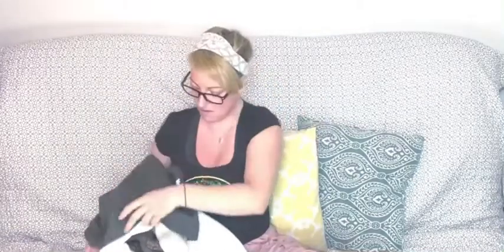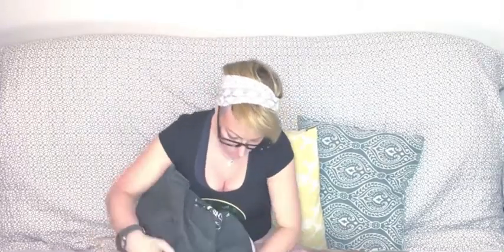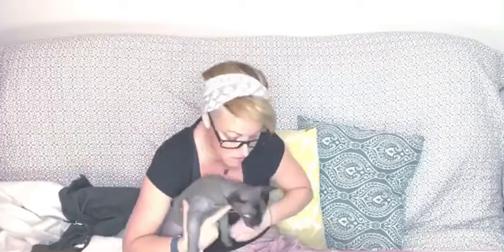EAR CLEANING DROPS DEMO!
ReNewedPet Product Review/Demo  #52! Ear Cleaning Drops!

LIVE ReNewedPet Product Review/Demo Night Recorded: 1/16/2021 ↓  Visit our Online Store ReNewedPet Holistic PetCare & Consults

PetCoachApril hosts  a live video demo on how to use the ReNewedPet grooming products properly every week so be sure to be following us on Youtube, IG, & FB accounts – Join in!

PetCoach_April graduated in 2009 with an AS in science.  I am a Certified Pet Nutritionist & Pet Master Herbalist - with over 20 years cat & dog experience (15 years w/ the unique breed sphynx cats).  My family and I run the webstore ReNewedPet Holistic PetCare & Consults, and we offer a full range of all-natural health and grooming products, herbal medicines; along with health and behavior consults for your pets!

Also follow me as “ChronicPetMom” as I document life as a PetMom, & Entrepreneur living with the rare genetic disease